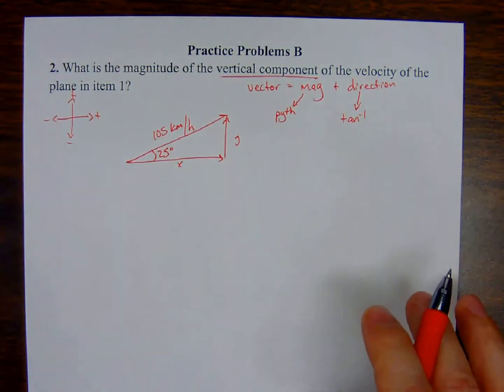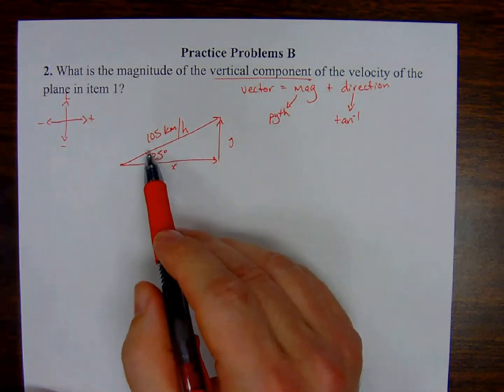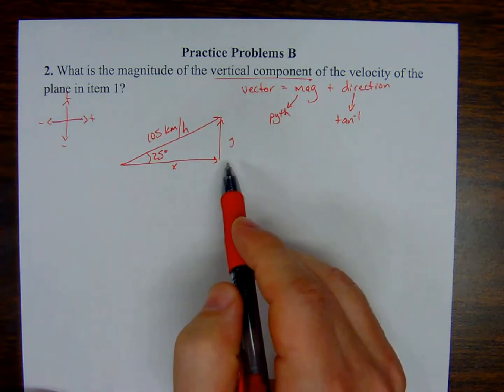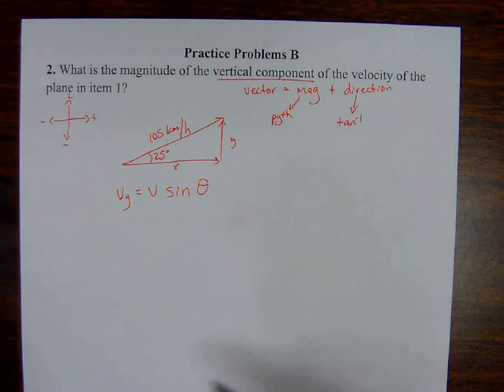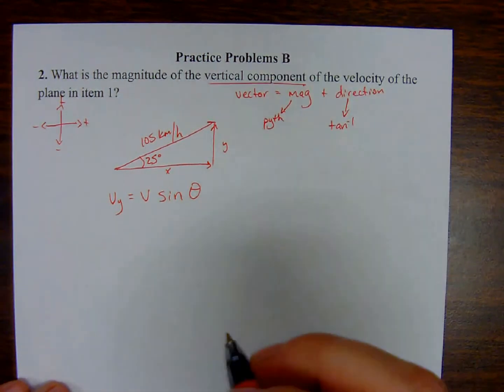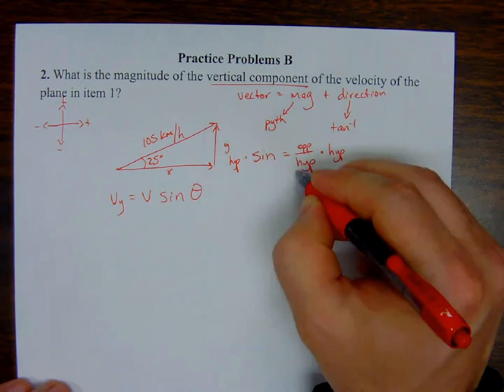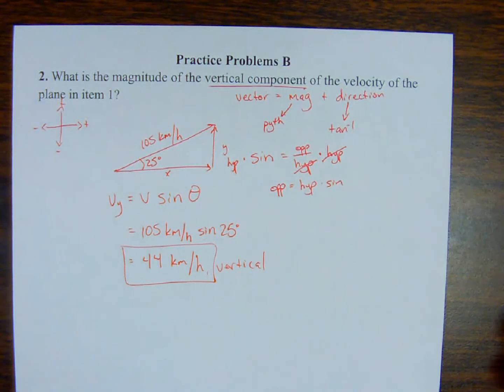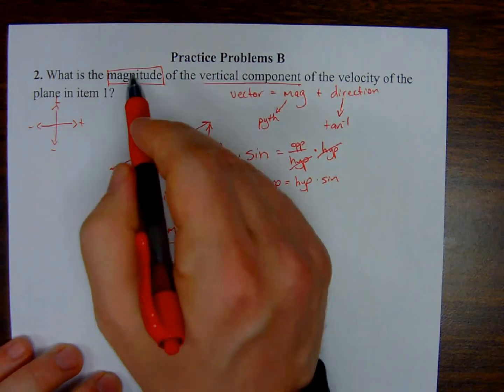Phys Ch 03 Practice Problem B #2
2. What is the magnitude of the vertical component of the velocity of the plane in item 1?